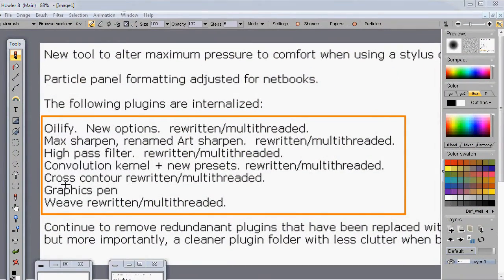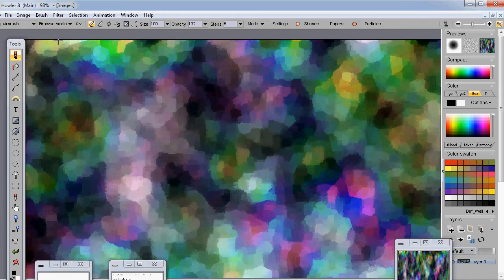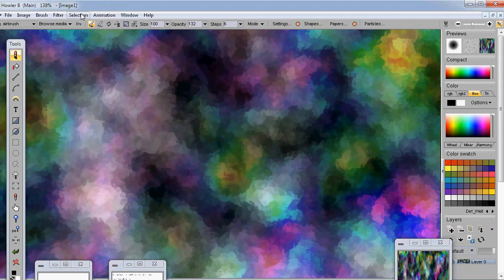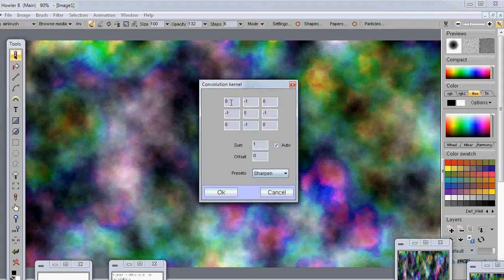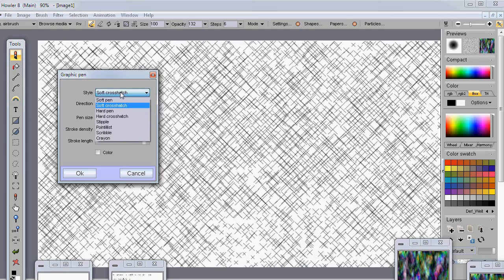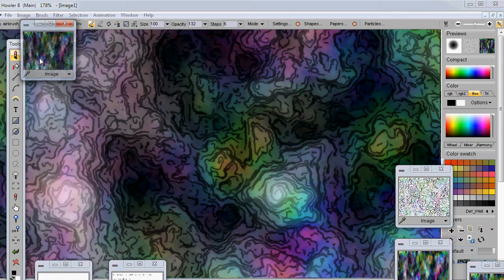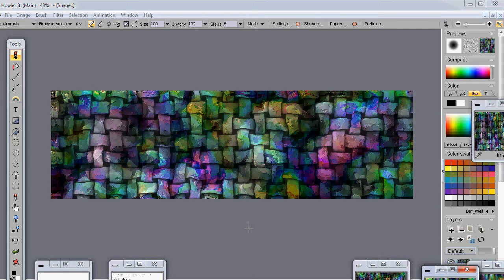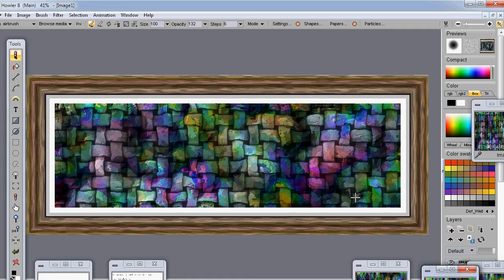improved filters and wooden frame